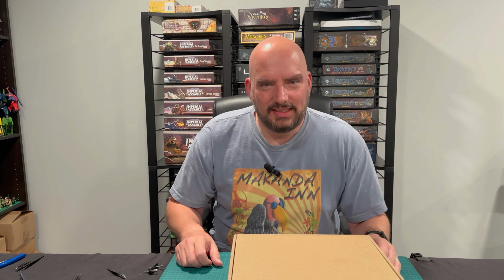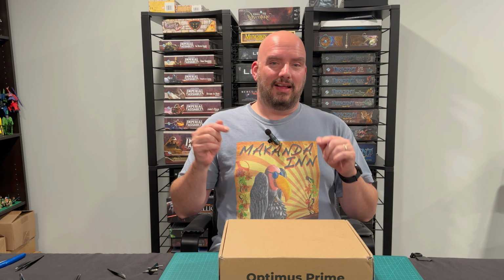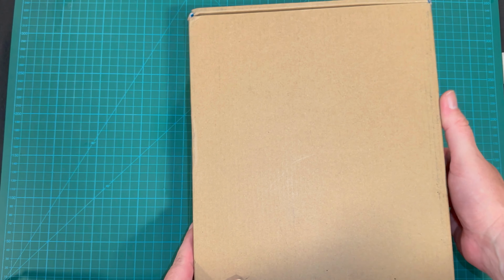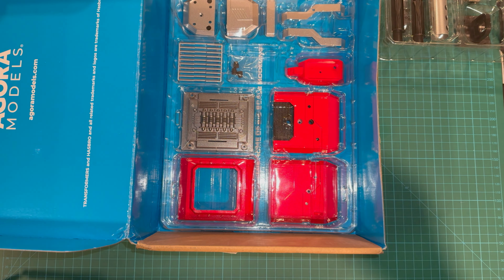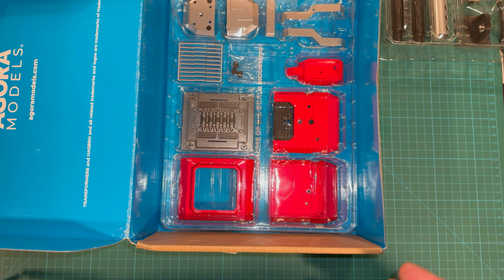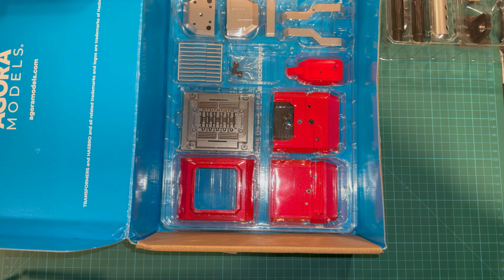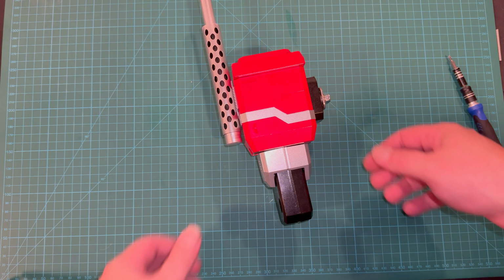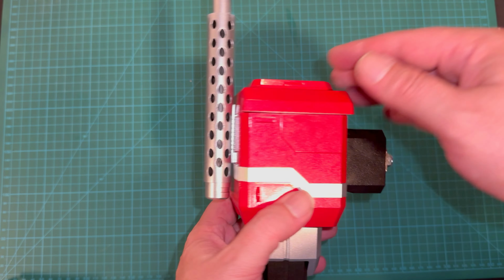Agora Models Optimus Prime - Pack 4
Pack 4 has arrived way earlier than expected!  In this pack I assemble the right shoulder, and it does not disappoint!